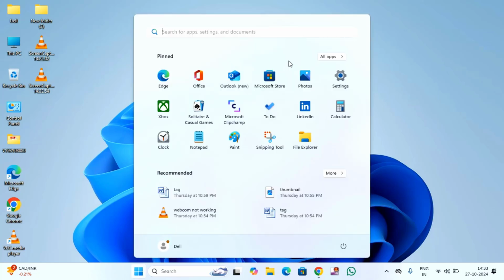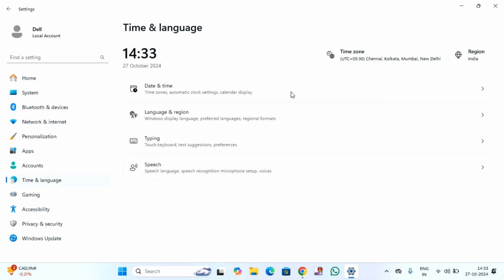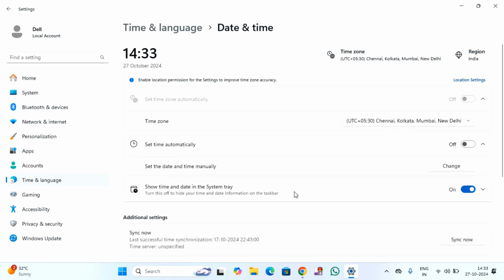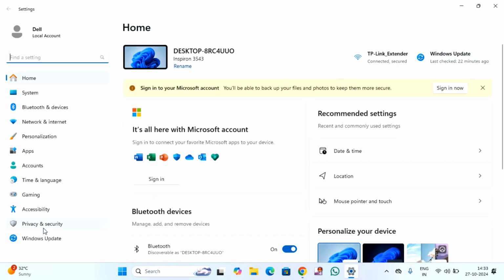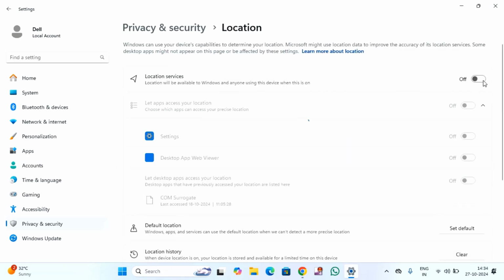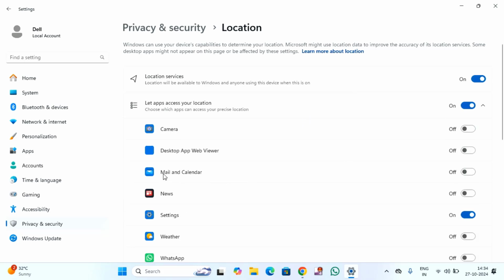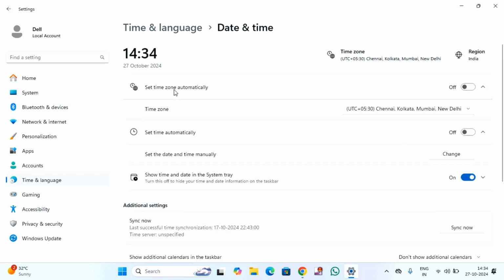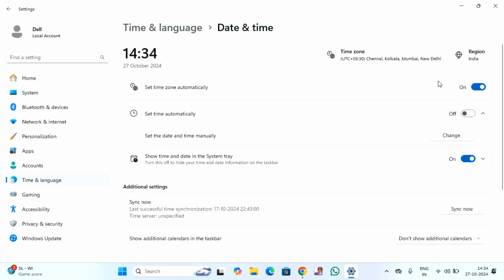How to Fix set time zone automatically not working on Windows 10/11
How to Fix set time zone automatically not working on Windows 10/11 | Set time zone automatically issues | Set time zone automatically